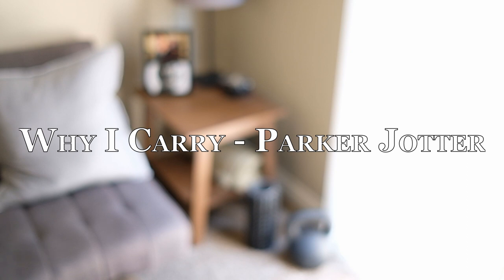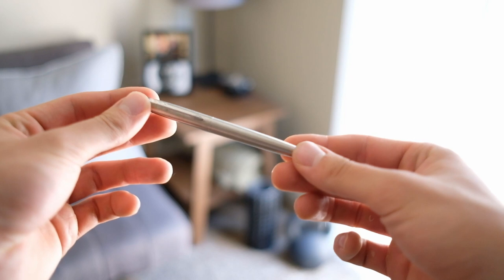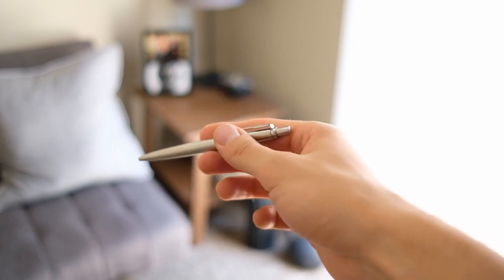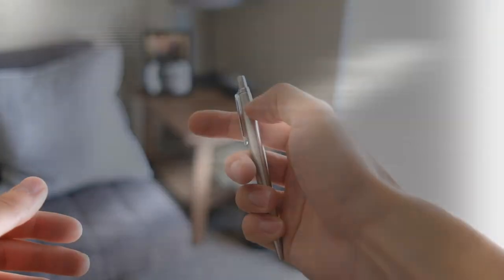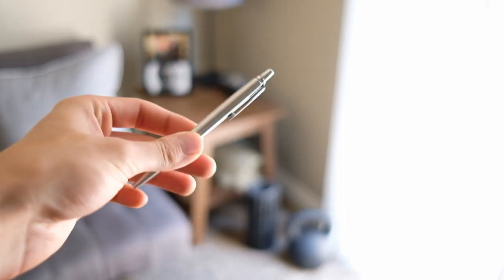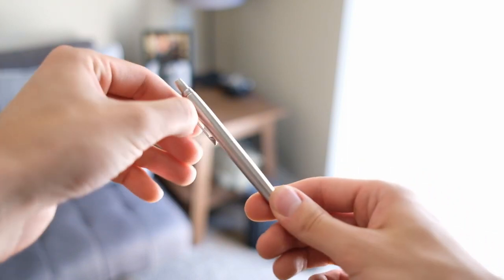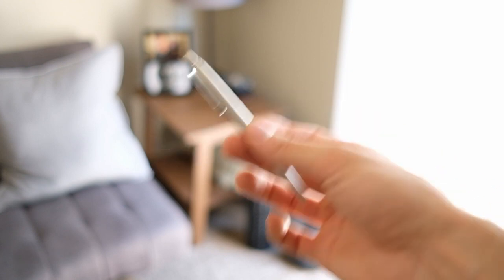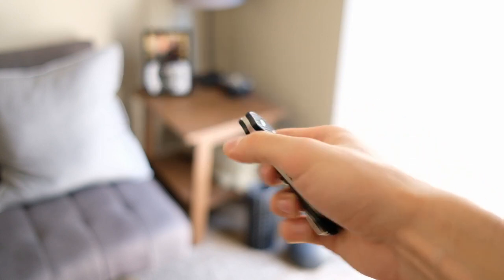Why I Carry - Parker Jotter [EDC]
Hello!  Welcome back.  This time we're diving into what pen I carry and why...also why I carry a pen at all.